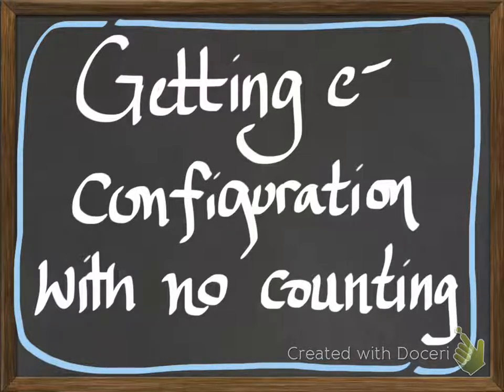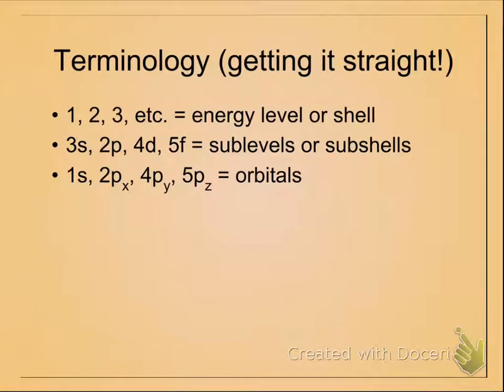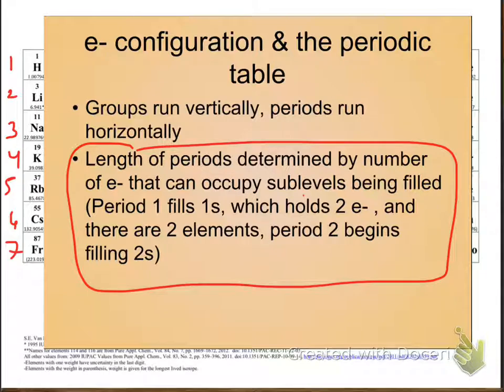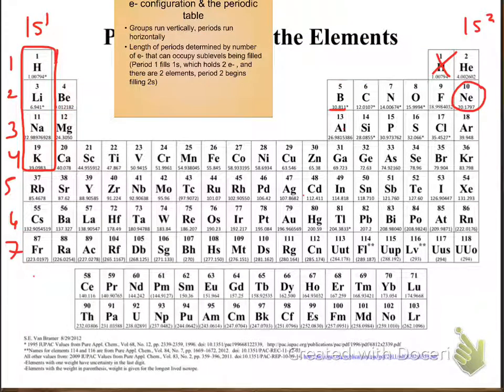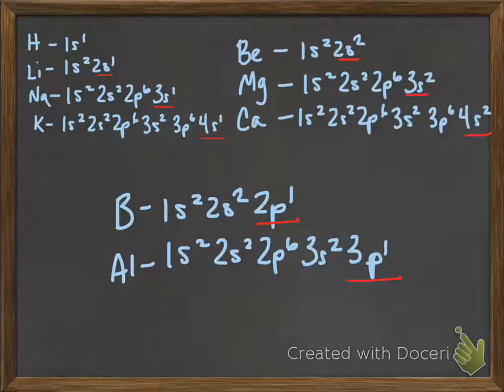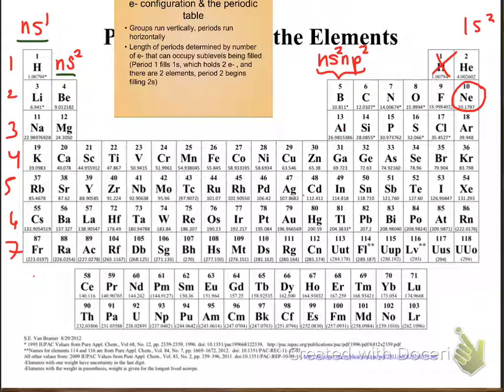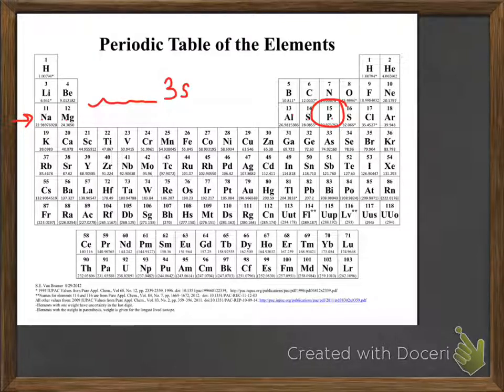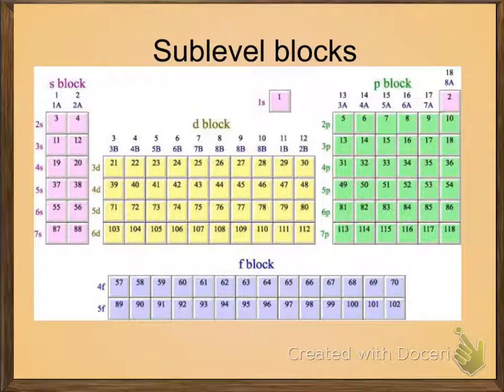chem writing e config from period & group